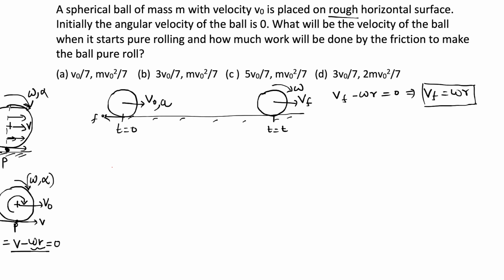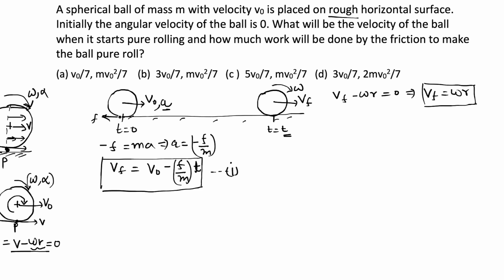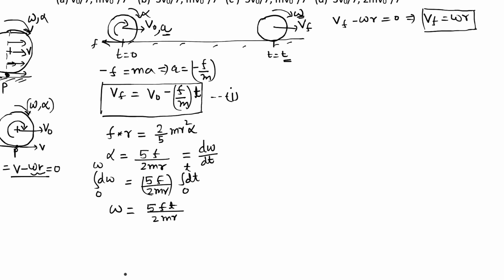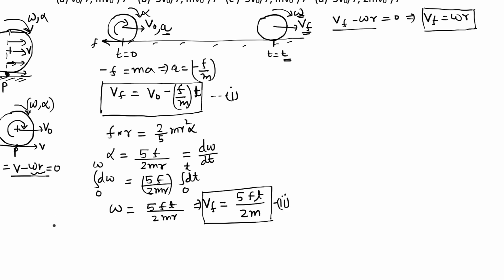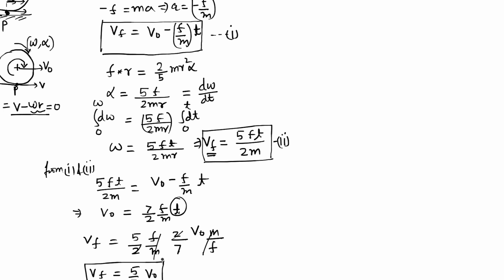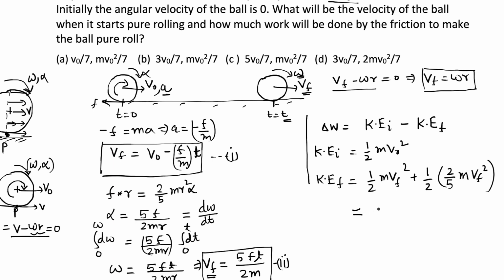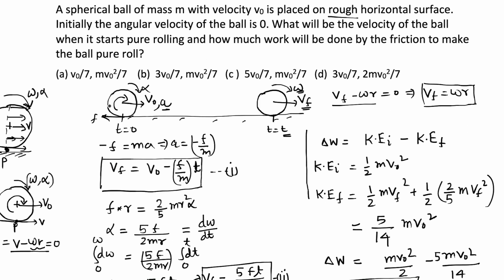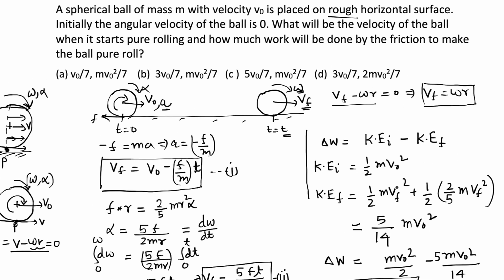Essential Tips to INSTANTLY Improve Your Rigid Body Physics Skills with Pure Rolling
Pure rolling is one of the key concepts in rigid body dynamics, and this is super important for solving problems in IIT JEE or Olympiads or GaoKao. Most of the problems in physics rigid body will deal with this concept. Yet, many students don't get it right, which limits their ability to solve the problems properly. We are trying to impart the concept of pure rolling through this problem. We cover the details like what is pure rolling, what causes it, what's the condition of pure roll etc. Once students get these concepts right, then it will rather simple to solve the problems and score high marks.

As a team of IITians, we believe that building concepts through challenging problem-solving is an excellent approach to help students excel in IITJEE, Olympiads, and other entrance examinations. Your dedication to continuous growth and learning is inspiring, and the channel is sure to be a valuable resource for those aiming to achieve academic excellence. Keep up the great work!

A spherical ball of mass m with velocity v0 is placed on rough horizontal surface. Initially the angular velocity of the ball is 0. What will be the velocity of the ball when it starts pure rolling and how much work will be done by the friction to make the ball pure roll?

Introduction: 0:00
Problem Description: 0:30
Pure rolling concepts: 1:15
Problem Solving: 5:05
Next Steps: 12:00